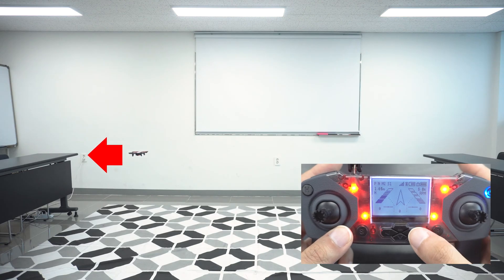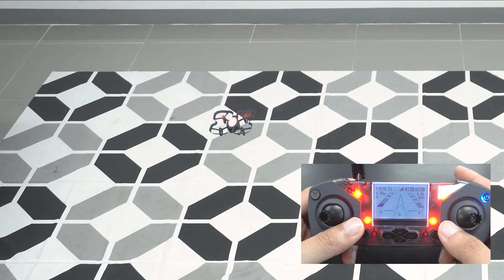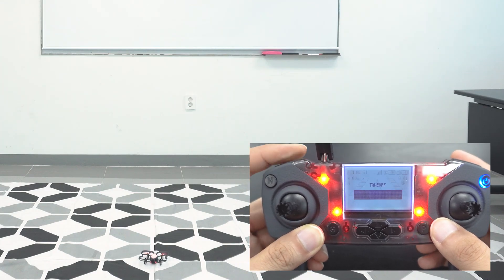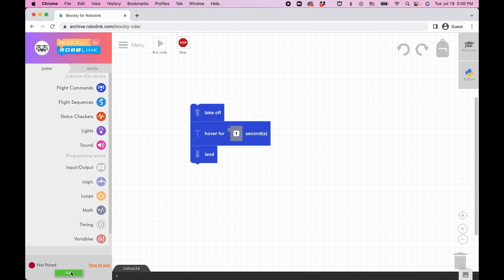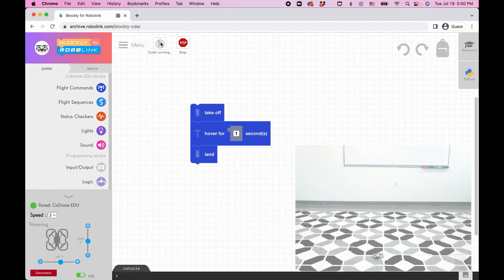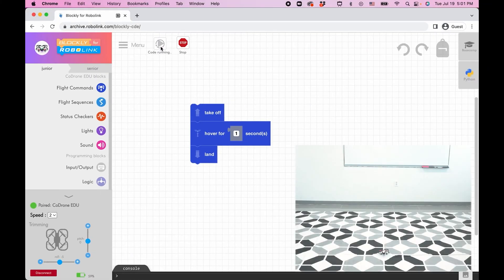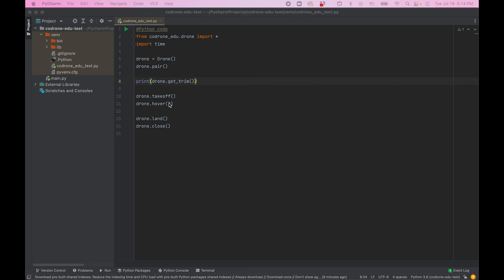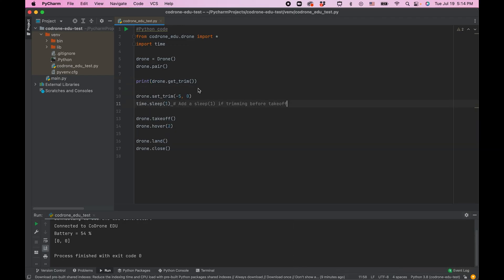Trimming your CoDrone EDU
We cover how to trim your CoDrone EDU if you find that it's drifting when it takes off.

Trimming your drone with the controller
Trimming in Blockly
Trimming in Python